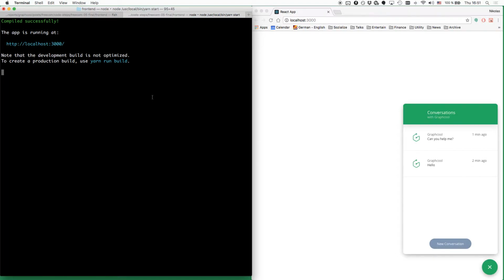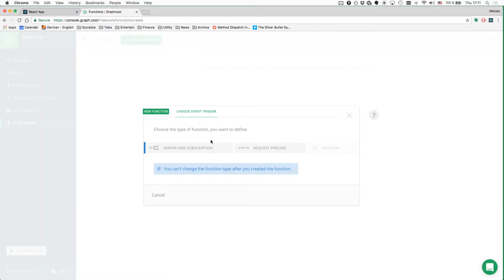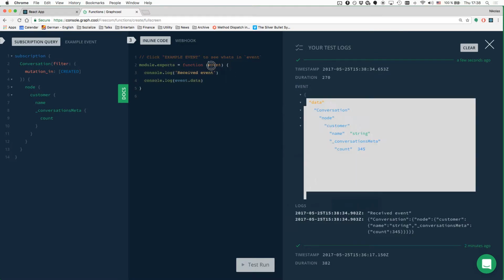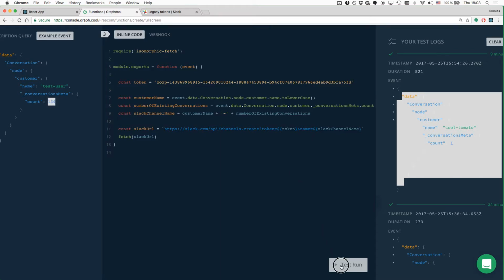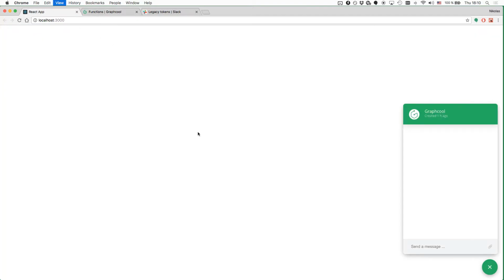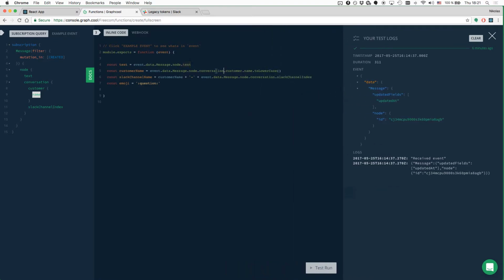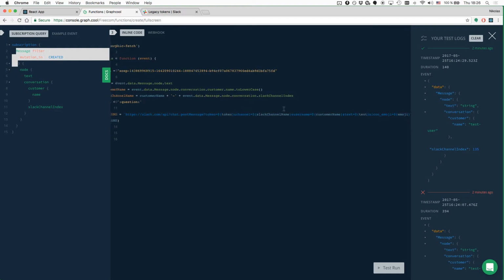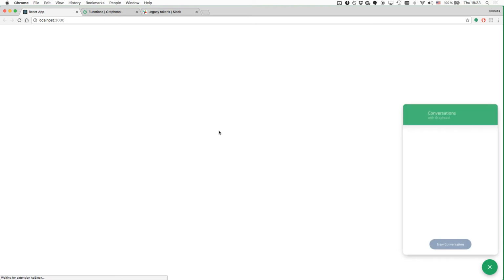Freecom Tutorial: Business Logic with Serverless Functions (5/6)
Full-stack tutorial series to build your own customer support chat.

In this video, we're implementing serverless functions to connect our app to Slack.